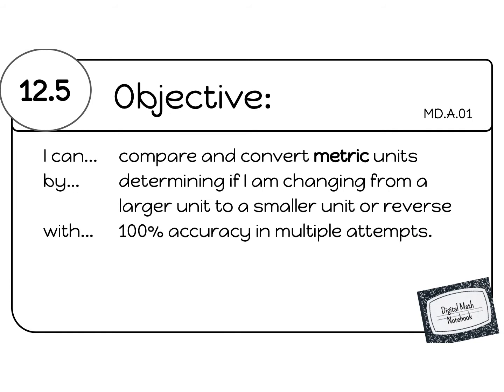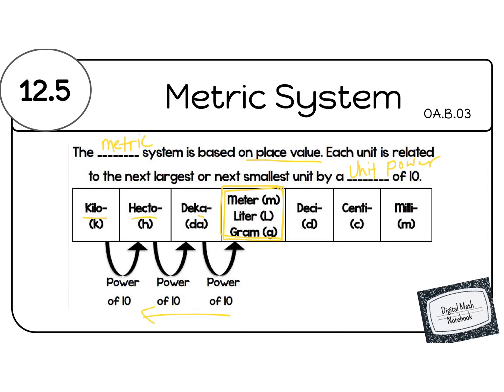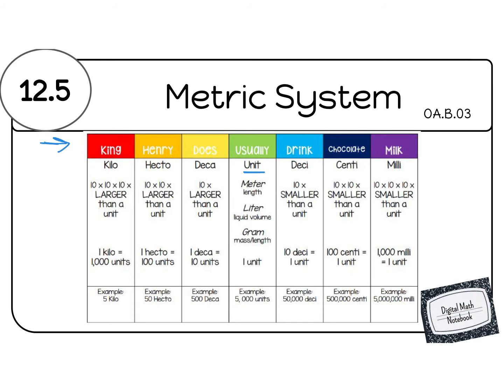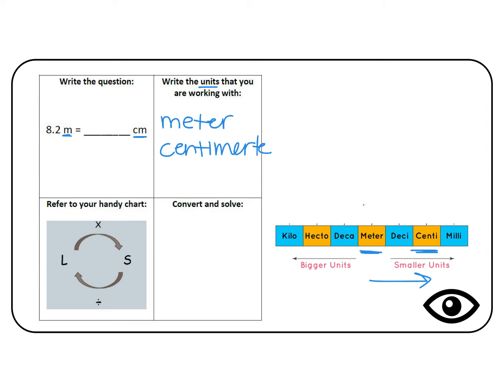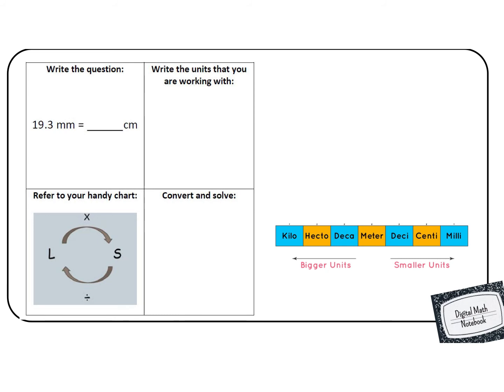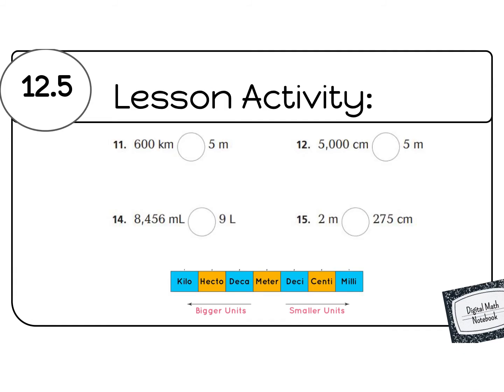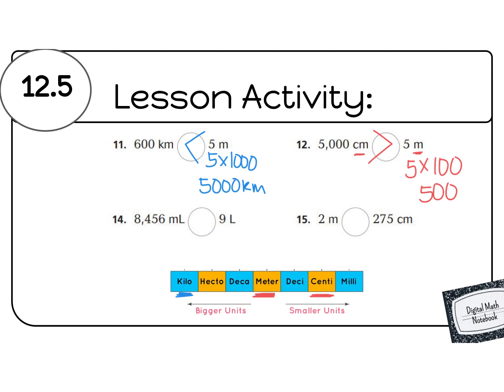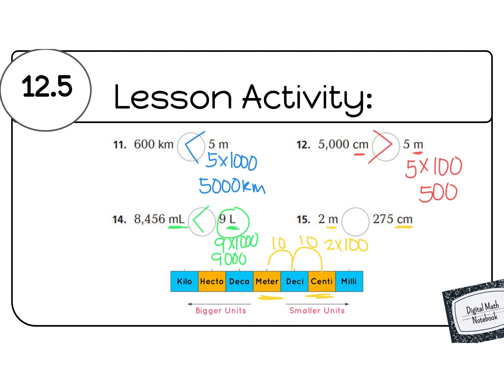Lesson 12.5 - Metric Units .mp4